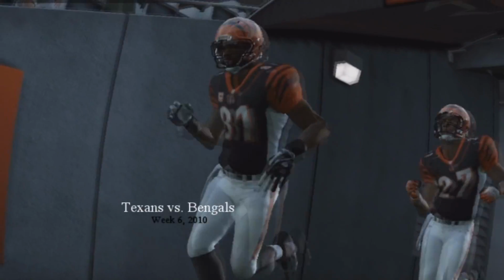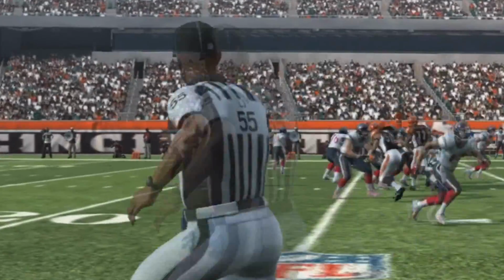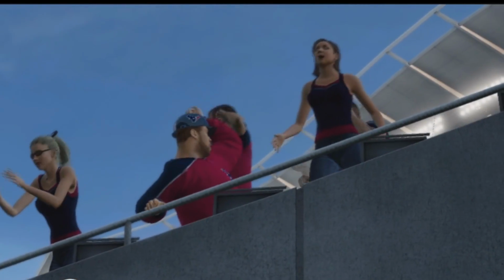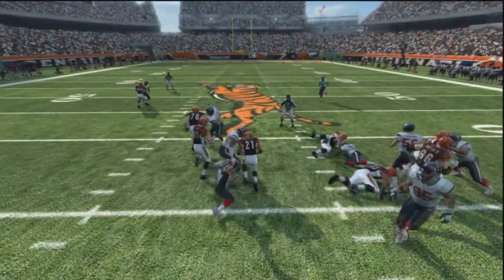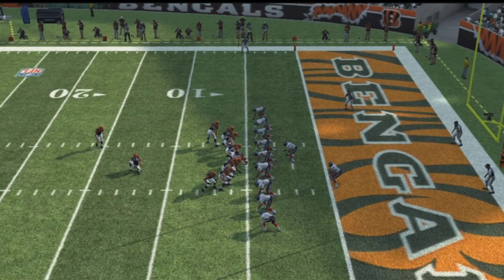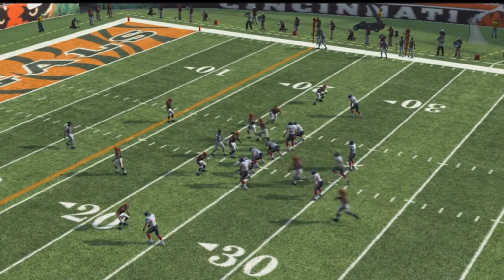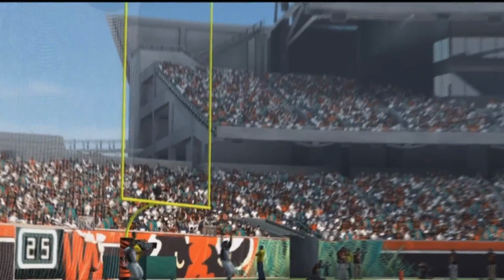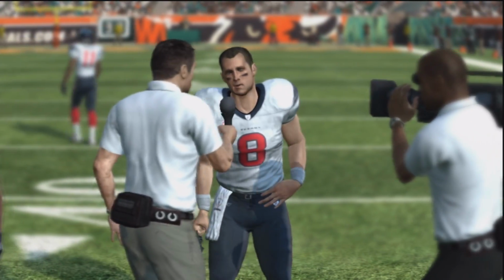The Greatest Game Of the Greatest Teams Season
Last Tribute video to the Greatest Teams Season. The greatest game of the year was the week 6 matchup between the Texans and Bengals in Cincinnati. In my mind of course. With the use of NFL Films footage and NFL Films music (owned by NFL Films with all rights), I try to recreate the emotions included in the thriller in Cincinnati.